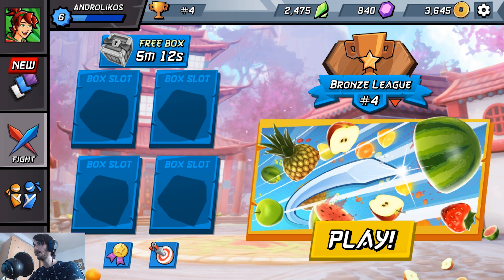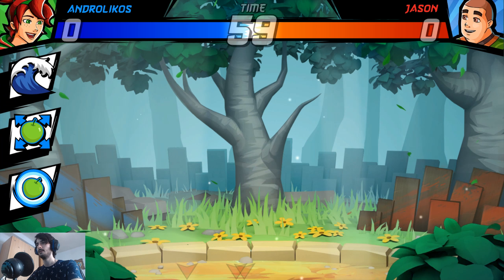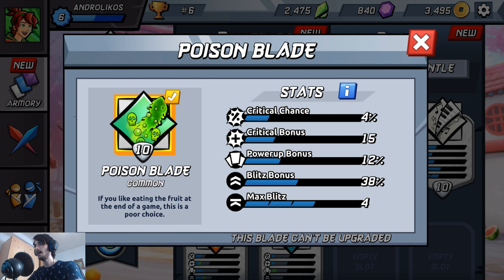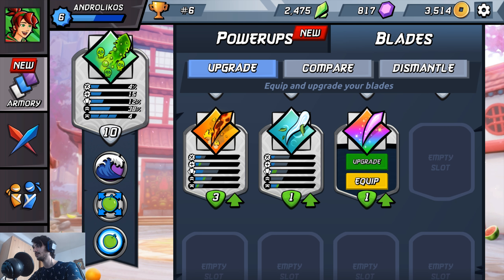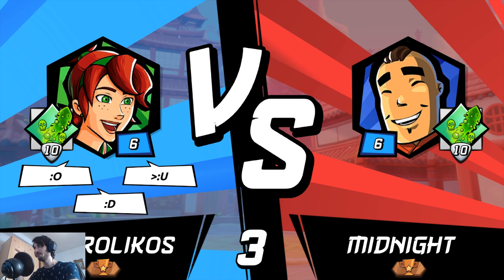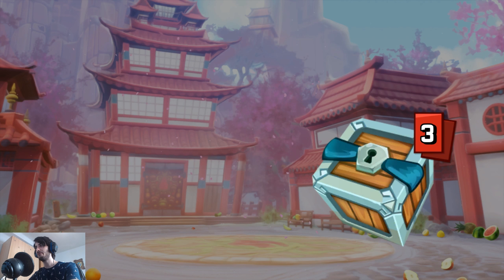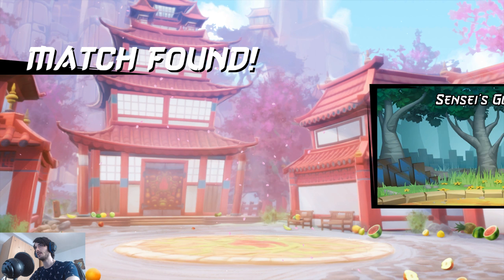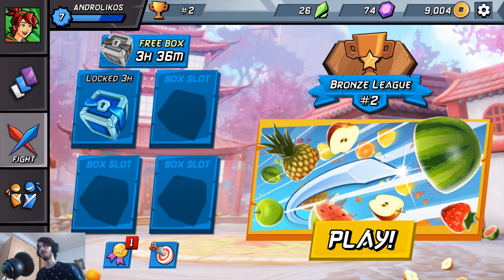Androlikos' favorite Fruit Ninja Fight loadout!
Androlikos slices through some battles in Halfbrick's latest Fruit Ninja game. Watch how he uses his favorite power-up combo to put on a dominating performance.

Fruit Ninja Fight is currently in open beta.

Get it for iOS in Australia & New Zealand and for Android in the United States, Australia, New Zealand